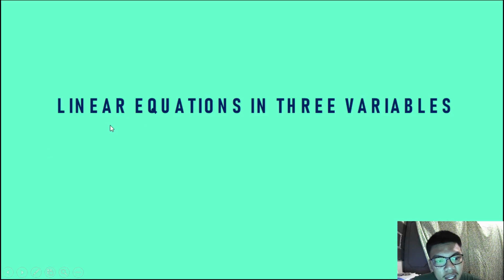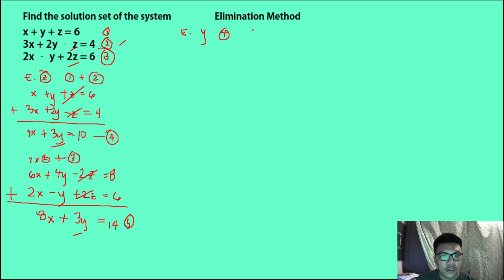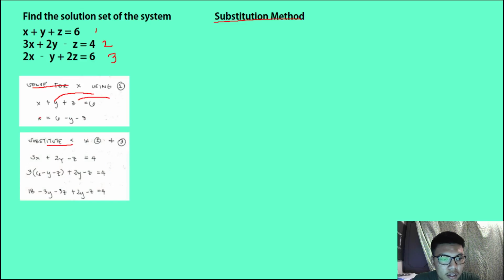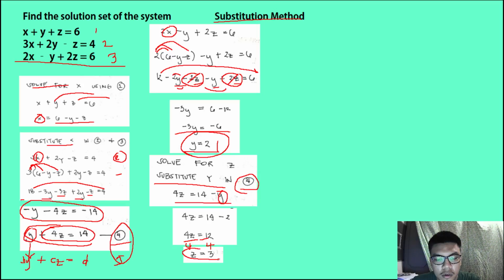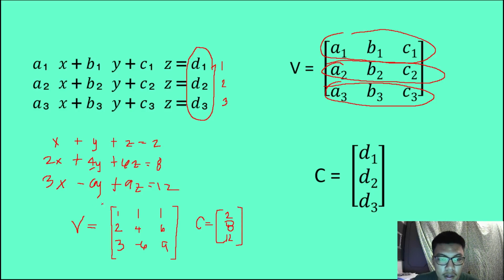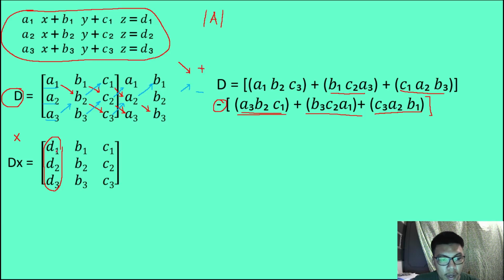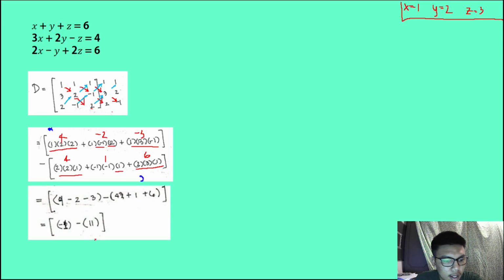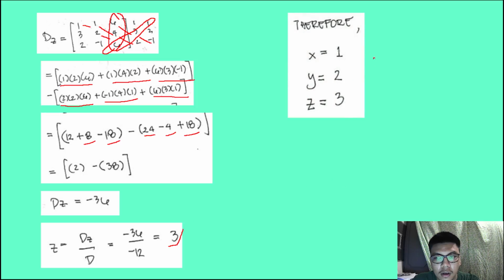MATH113 VIDEO6 PART2